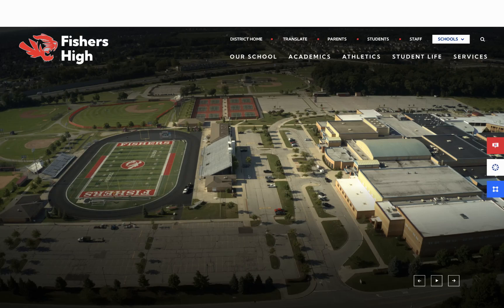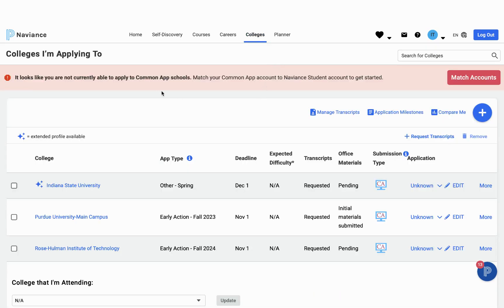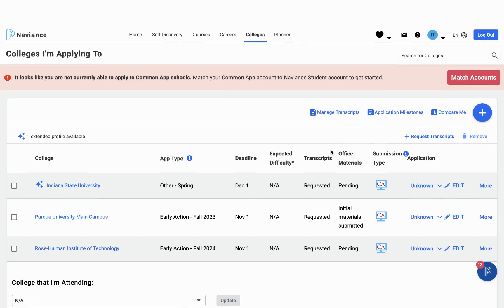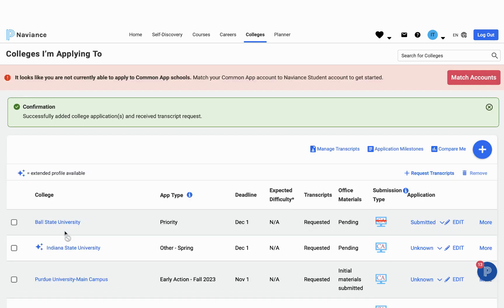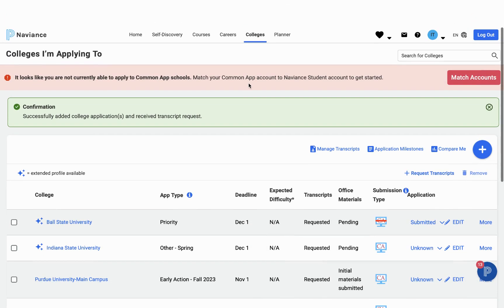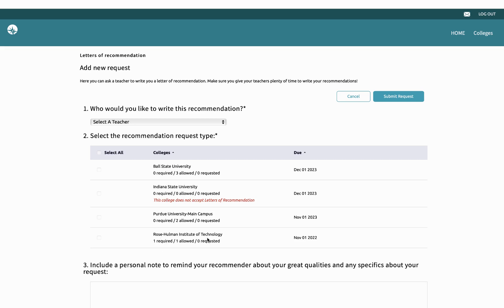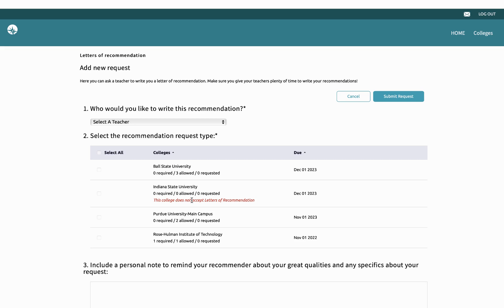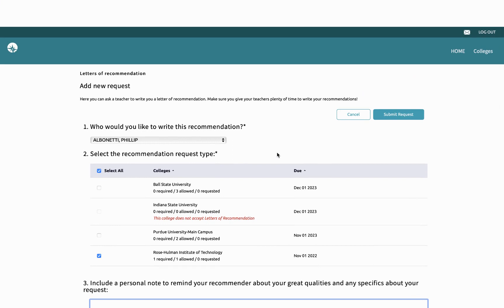Requesting Transcripts and Letters Of Recommendation in Naviance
Requesting High School Transcripts and Teacher Letters Of Recommendation in Naviance - The College Application Process